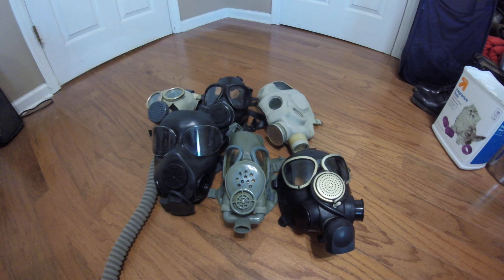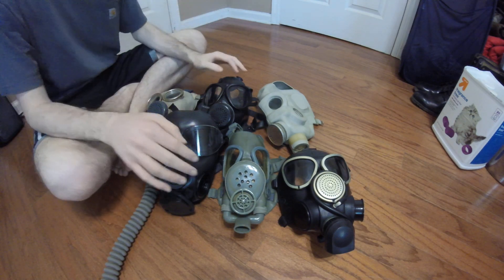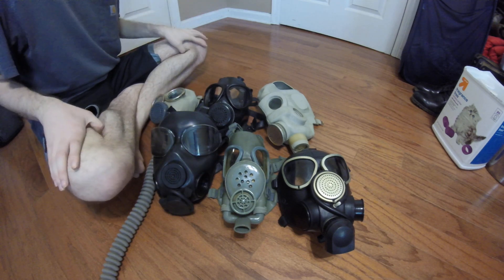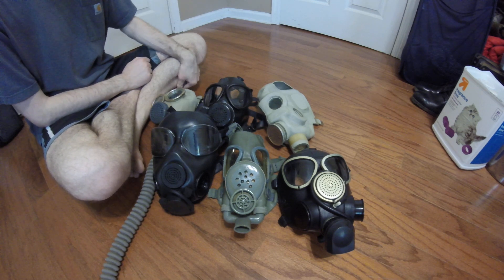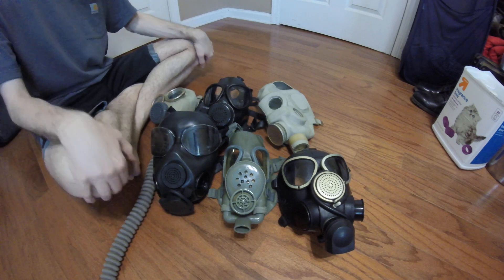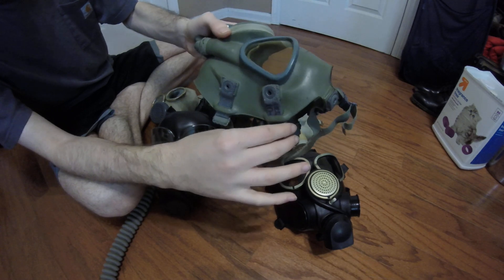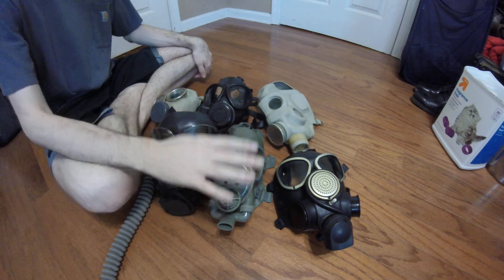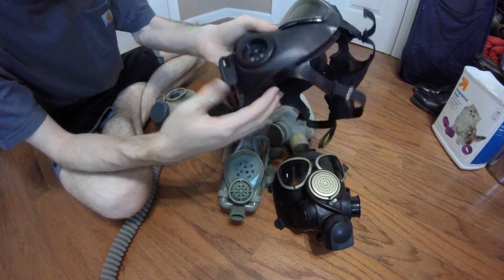(OLD VIDEO) Facial Seals - The Mechanical and Physiological Principles Involved Within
The development of gas mask seals can be broken into three categories:

- All-Inclusive (Adaptive)
[e.g. - Most masks developed by the United States and Western Europe are designed to maintain a high level of function and comfort while covering as many racial/abnormal facial differences as possible through complex mechanical solutions.]
- All-Inclusive (Compensative)
[e.g. - Most Eastern european Nations attempt to logically seal as many racial/abnormal facial differences as possible through the use of exaggerated/extended sealing surfaces at the sacrifice of user comfort
- Selective/Regionalist
[e.g. - All Asian and some Scandinavian/Western European Nations develop their masks specifically to fit the indigenous racial majority of their country, with little or no regard to racial minority groups (if any present).]